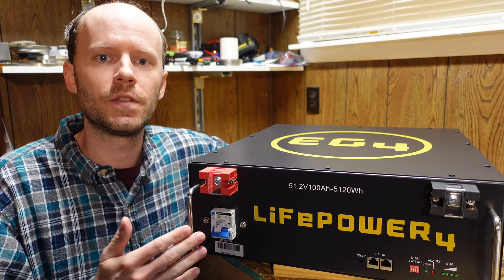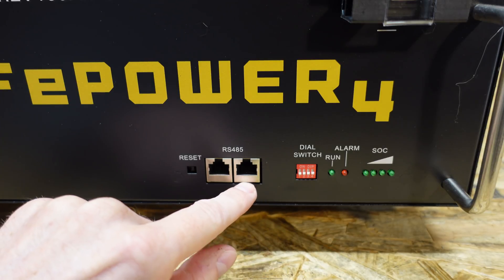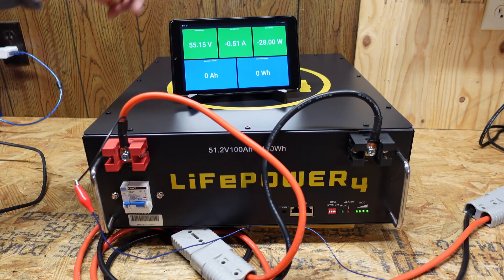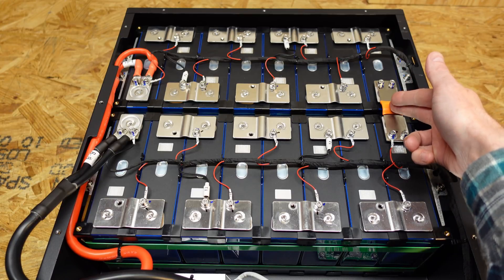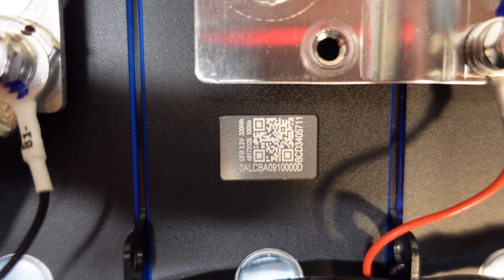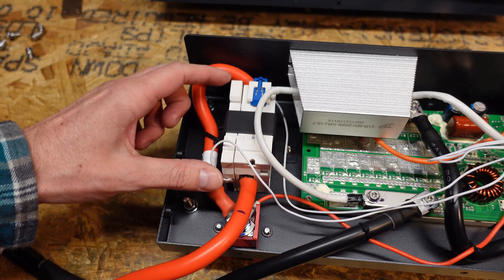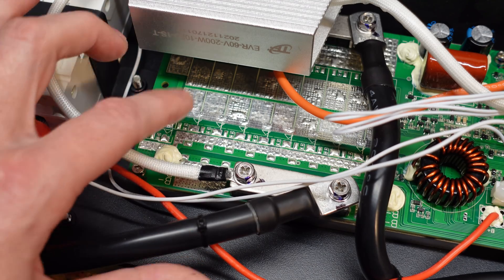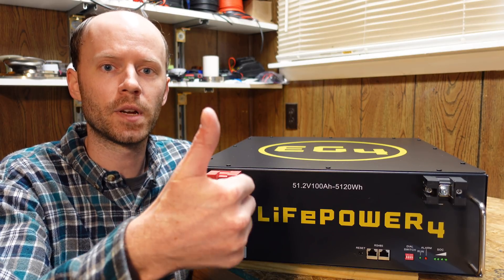EG4 LiFePO4 Battery 48V 100Ah "LifePower4" Review and Teardown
Today we'll be taking a look at the EG4 LifePower4 server rack battery from Signature Solar. This is a 48V 100Ah battery; however, they also make these batteries in a 24V 200Ah and a 12V 400Ah configuration. These batteries are rated for a whopping 7000 cycles at 80% depth of discharge. If you cycle your battery once per day, that's just under 20 years!

*Chapters:*
00:00 Introduction
00:34 External Overview
02:00 Charging, AIMS 48V
03:06 Capacity Testing
04:04 Disassembly
08:45 BMS Close-Up
11:14 Low-Temp Charge Test
11:56 Conclusions